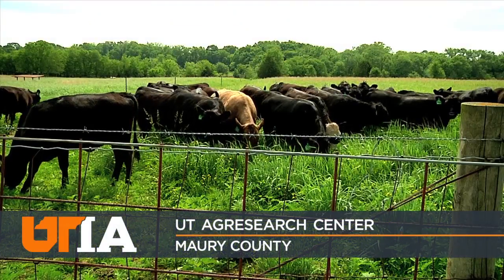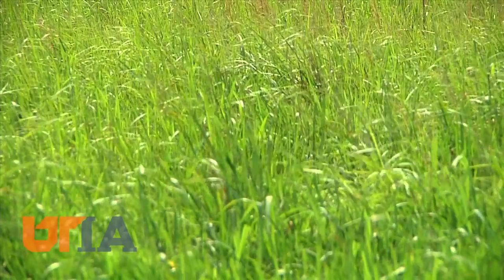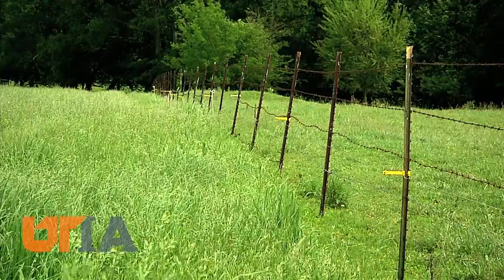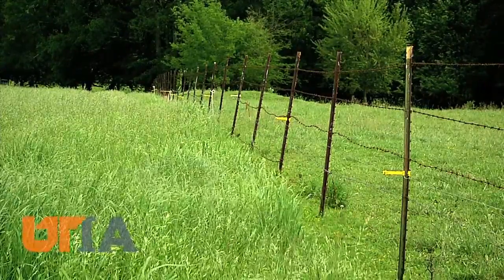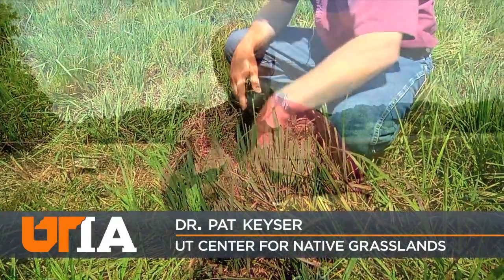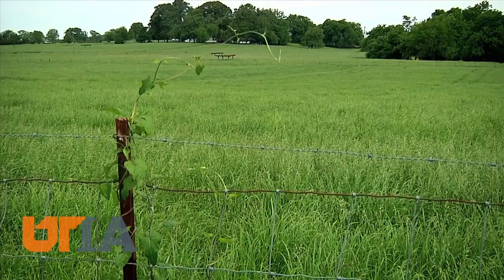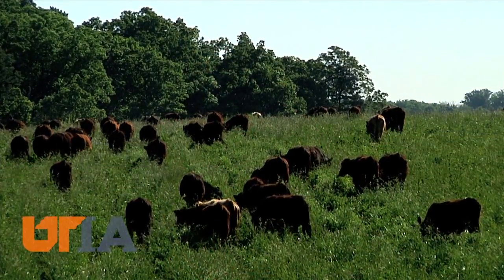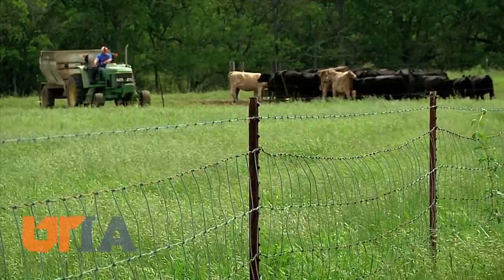Tennessee Native Grasses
An ongoing UTIA study has found that Tennessee's native grasses make excellent forage for cattle farmers, and now there's increasing evidence that these grasses are good for the soil.